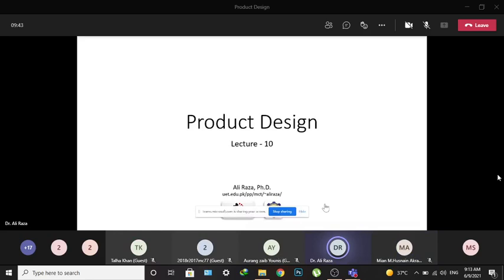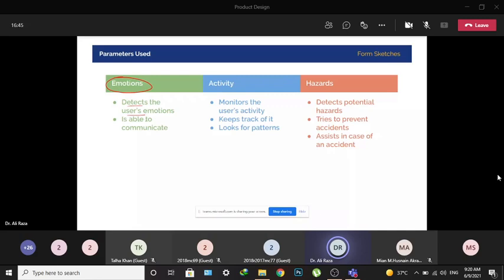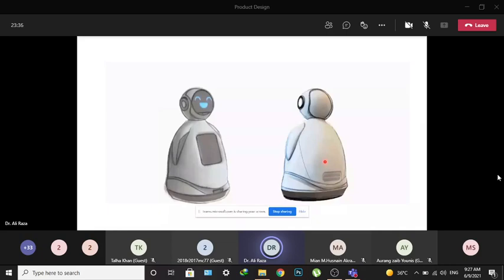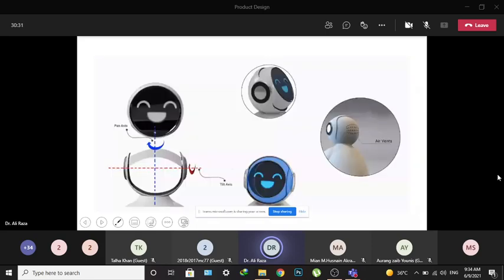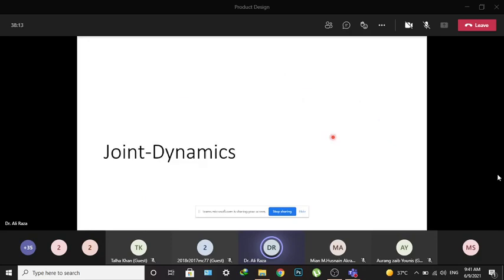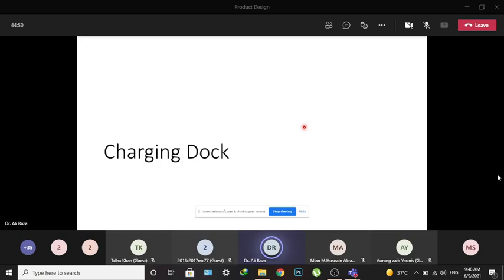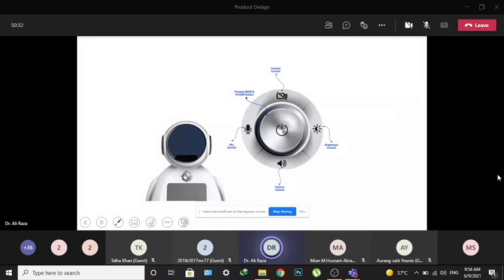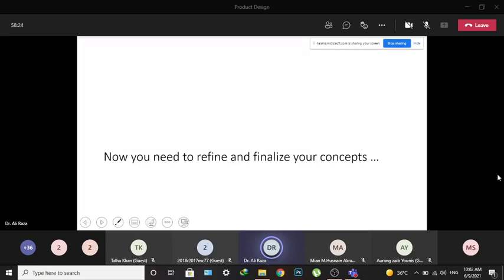Product design | Lecture 10 | 9th June 2021